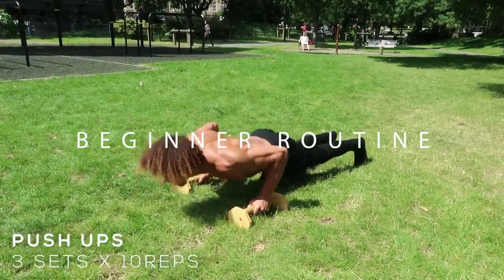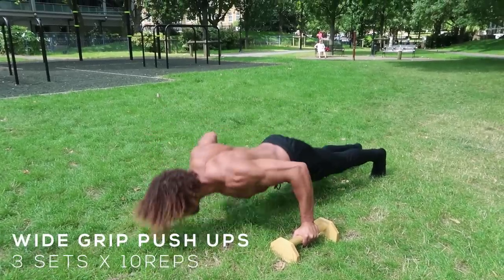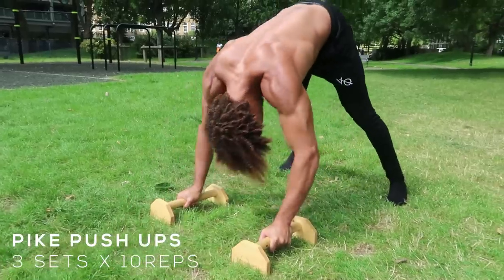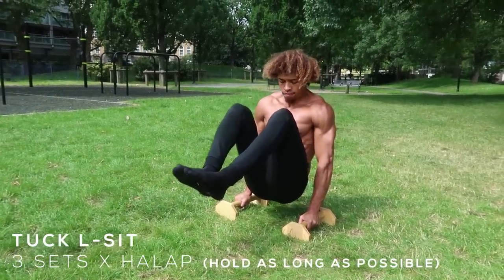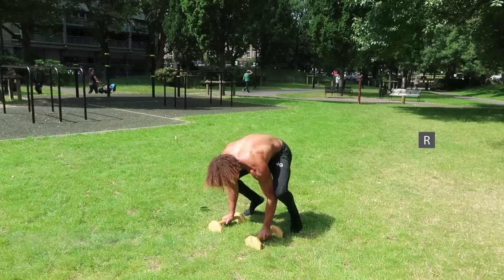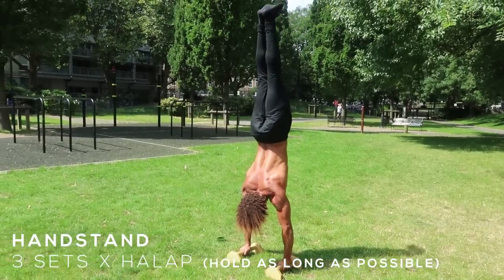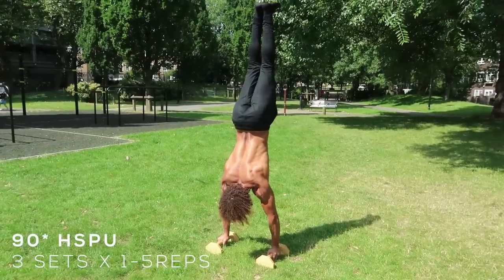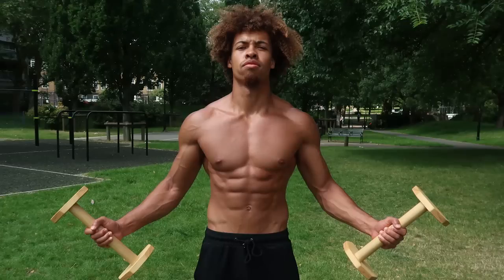THE ULTIMATE PARALLETTES GUIDE - BEGINNER/INTERMEDIATE/ADVANCED CALISTHENICS WORKOUT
PARALLETTES LINK:
Taller Ones

Lower ones

GET YOUR FREE FAT BURNING AND MUSCLE BUILDING VIDEO TRAINING NOW!!

*Also join the exclusive FB group!! Already over 100 members. We answer any questions you have about the programme and how your progress is going

This vid is a guide on how to train on parallettes. Use the exact routine as show in the video or pick a selection of exercises that you feel are challenging and adjust the sets and reps to your individual needs and goals